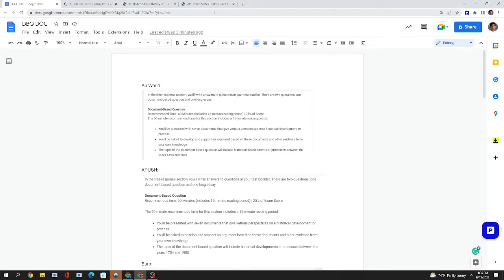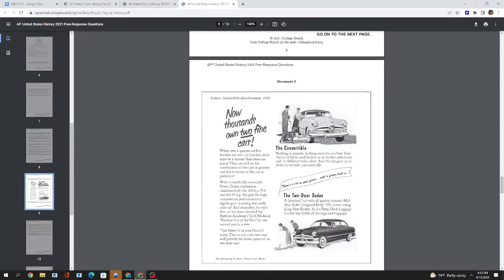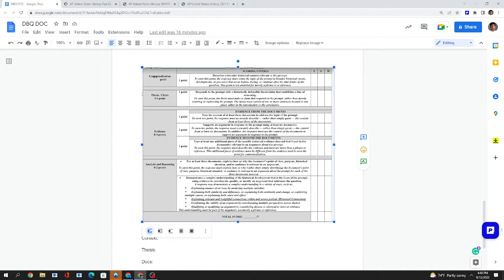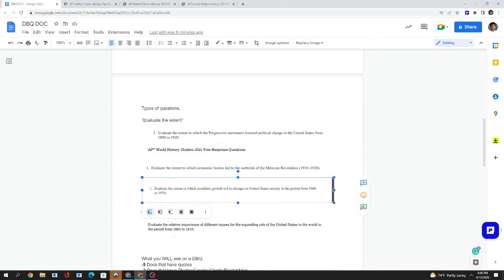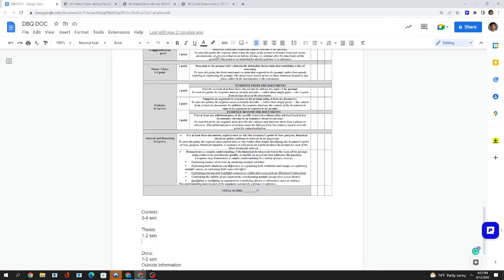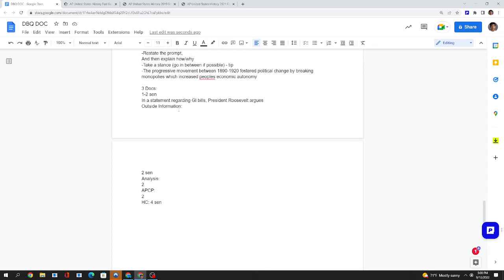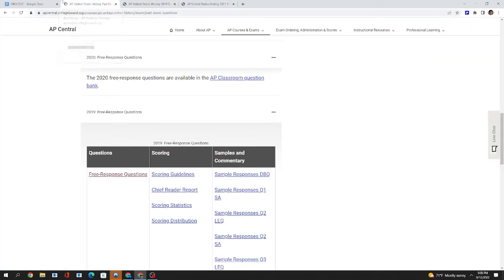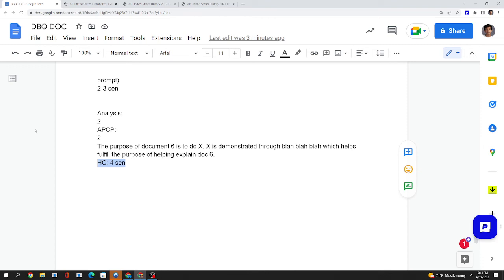How to Write DBQs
0:00 Introduction to DBQs
5:25 Types of DBQ Prompts
7:25 Types of Documents Provided on DBQs
9:28 Scoring + Components of DBQ
18:45 How to write a Contextualization
24:55 How to write a Thesis
32:14 How to INCORPORATE + Summarize your Documents
35:52 How to think about Outside Information
38:46 How to ANALYZE the Documents and Tips for APCPs
48:12 Tips for Historical Connections
54:22 How to structure your body paragraphs/DBQ